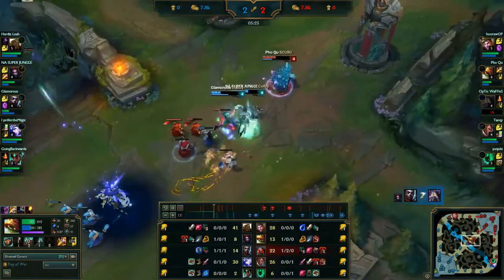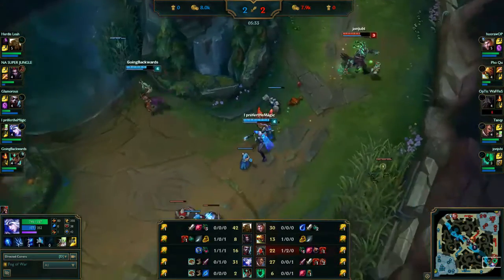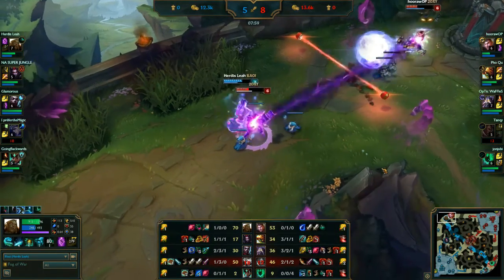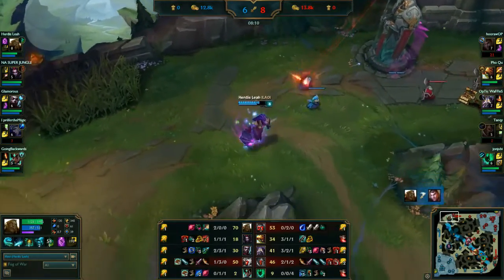Illaoi vs Jayce MATCHUP GUIDE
Thanks go out to Edispaghetti for helping with the Jayce point of view on this!